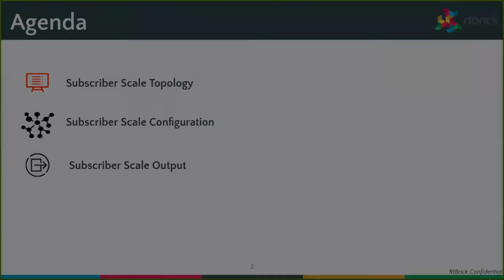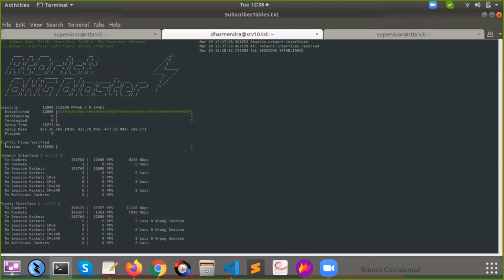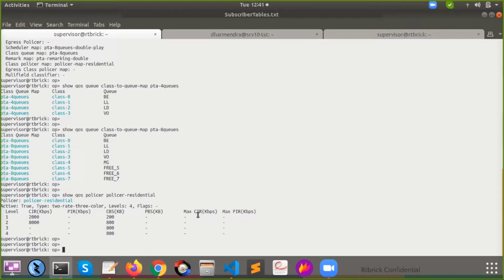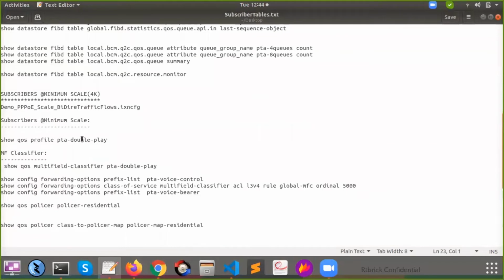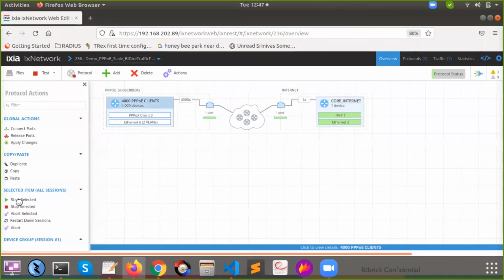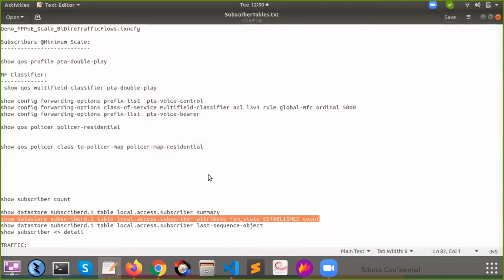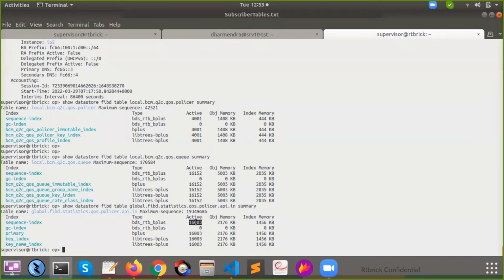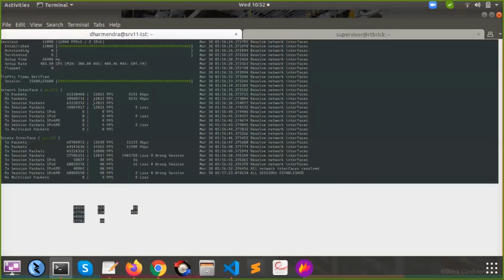Disaggregated Broadband Subscriber Termination at Scale